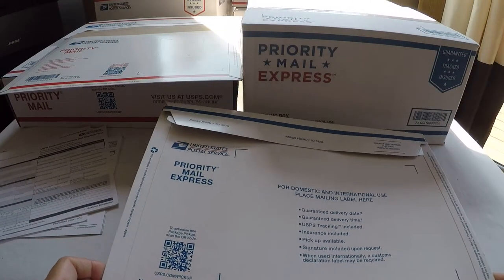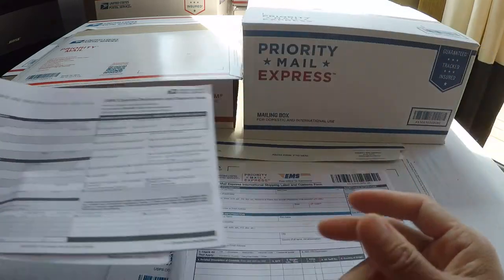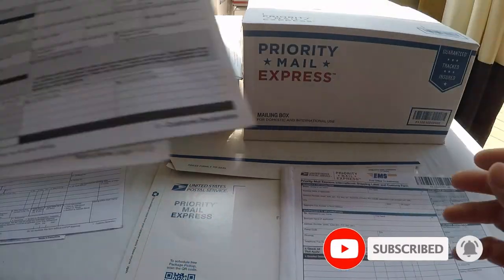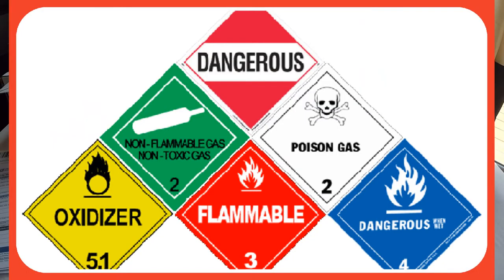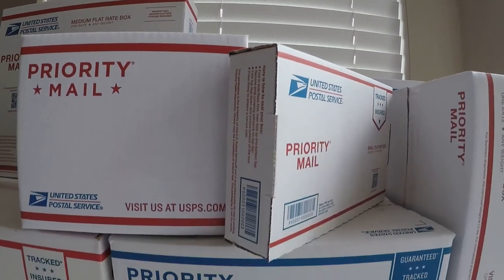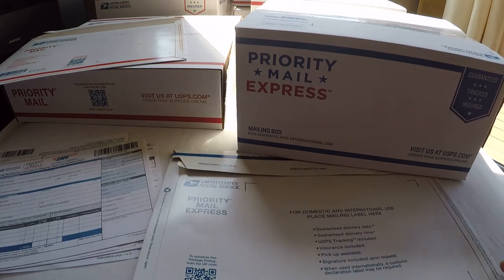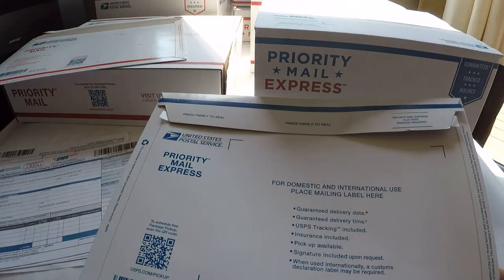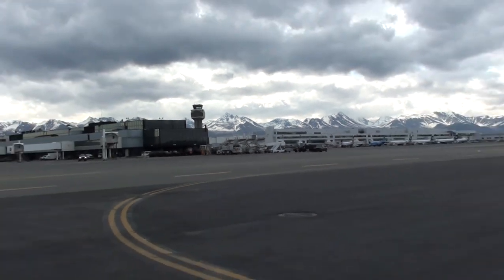How to SEND & SHIP PRIORITY MAIL EXPRESS INTERNATIONAL thru UNITED STATES POSTAL SERVICE 2020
All my videos are designed to help and educate the Public society and community. Apparently, when It comes to mail packages or important documents. Post Office has been know for many many years to be trusted to deliver the mails everyday. Post Office has been known reliable to deliver mail every day and committed to provide good customer service quality. There are so many services that Post Office offers such as:
How to send and label Priority Mail Express flat rate service domestic only.
How to mail and ship First Class Package International Domestic Only in United States using United States Postal SErvice 2020
How To ship and Mail Priority Mail Express International Using United States Postal SErvice 2020 / B8PU-L-2zyZ
HOw to Get free Priority Flat rate Boxes and envelopes
How to mail and ship books dvd cd called media mail service at united state Postal Office
Photos and Videos Editor PicMonkey